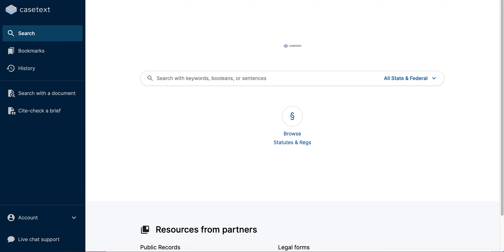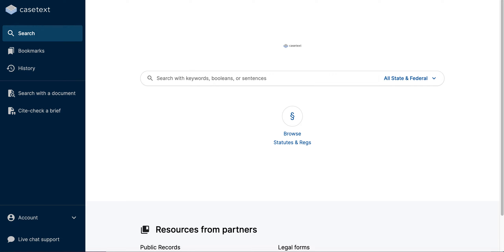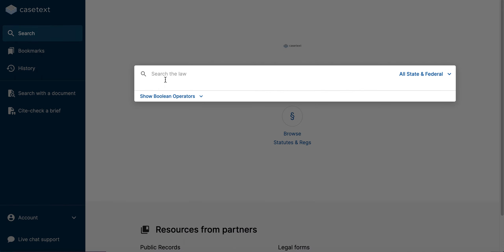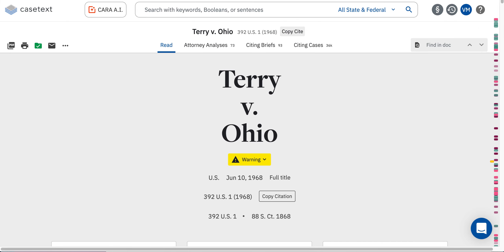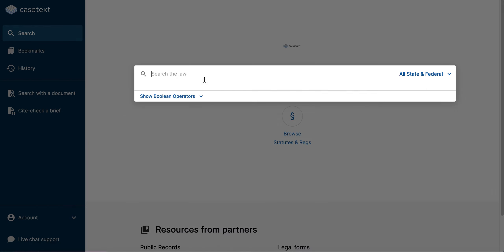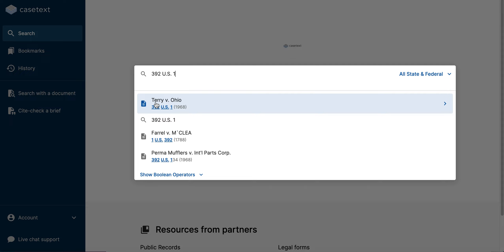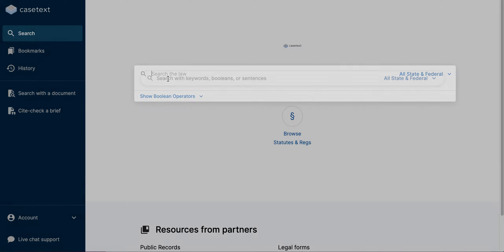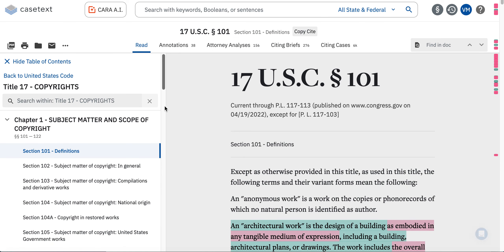Find specific authorities fast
Use the typeahead to find cases and other authorities fast